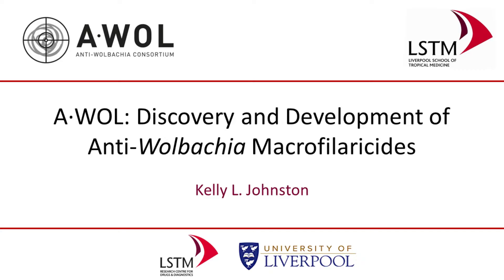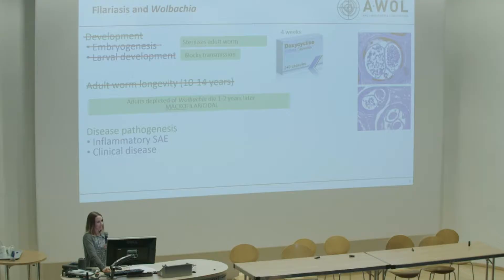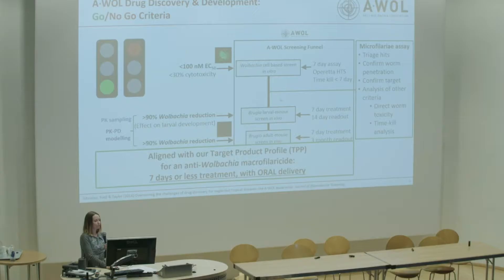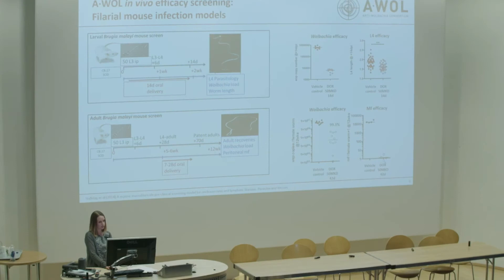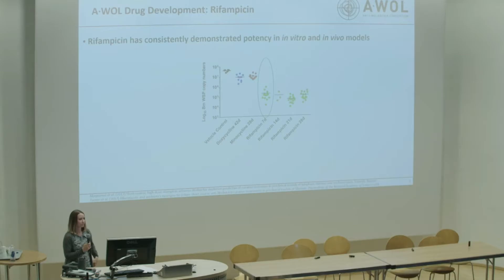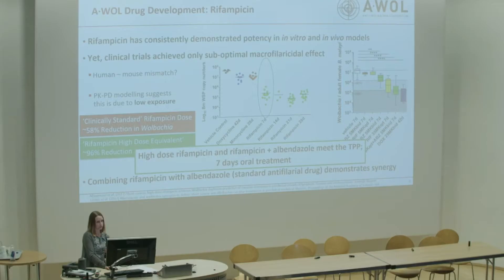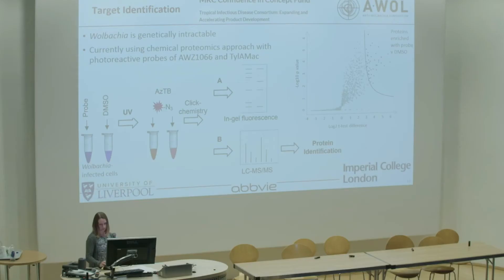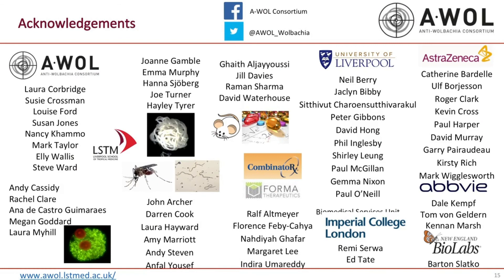Kelly Johnston (LSTM): A·WOL, discovery & development of anti-Wolbachia macrofilaricides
At the ISNTD d³ 2018 conference on drug discovery, development and diagnostics for tropical diseases, Kelly Johnston (Liverpool School of Tropical Medicine) speaks about the current progress in research at the A·WOL consortium, and discovery and development efforts for anti-Wolbachia macrofilaricides.

Recorded at the ISNTD d³ 2018 conference on drug discovery, development and diagnostics on June 25-26 in London.